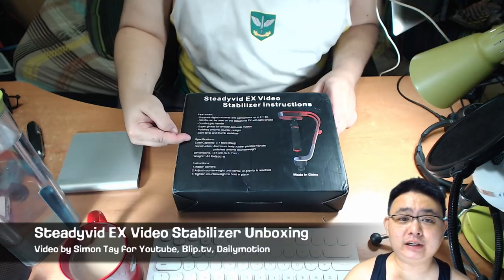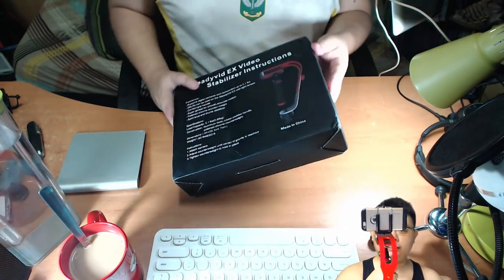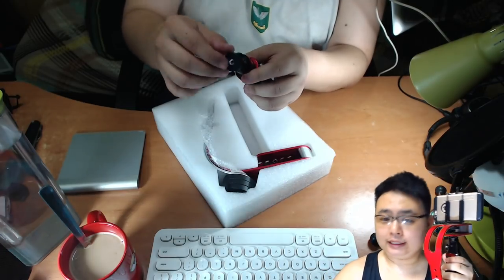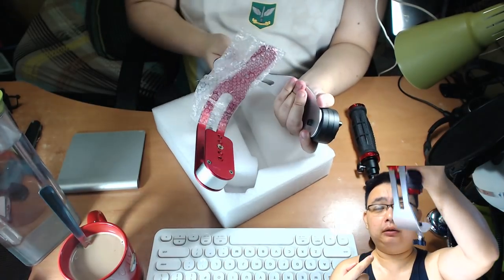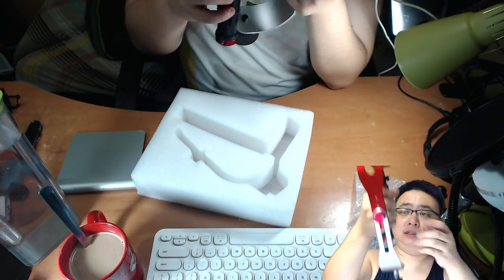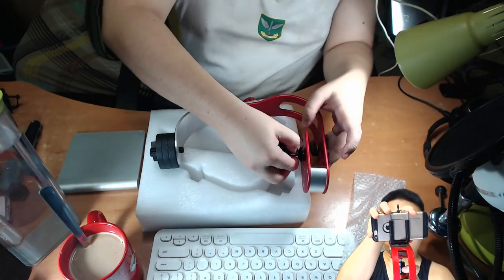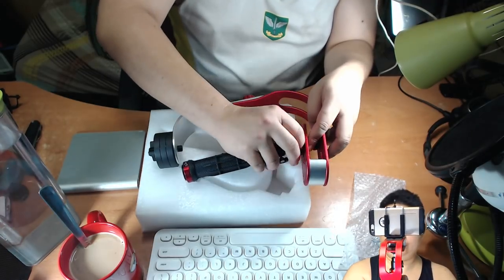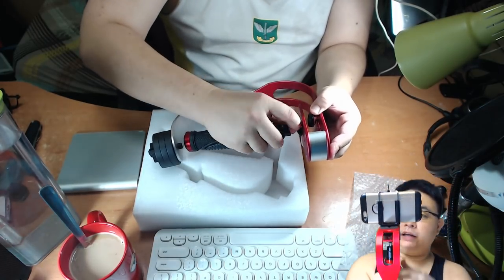Steadyvid EX Video Stabilizer Unboxing - film using iPhone 6 on electric unicycle (Wind Rider)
I am unboxing a new gadget call the "Steadyvid EX Video Stabilizer" where I bought from TAOBAO.com.

Feel free to join this Facebook group, all brands of unicycle fans are welcomed!

Music credit
Song Title: Magic Marker